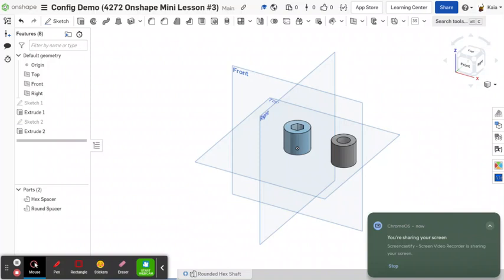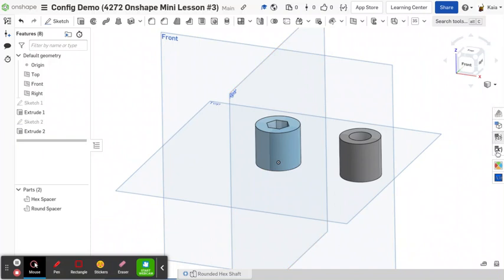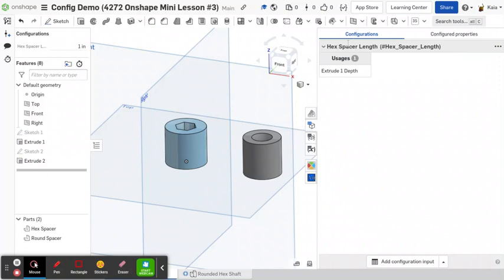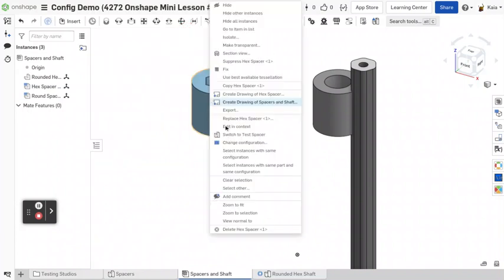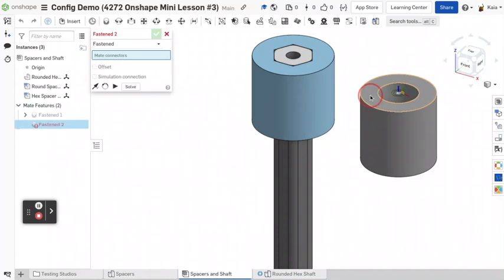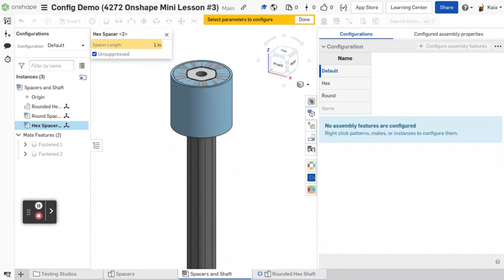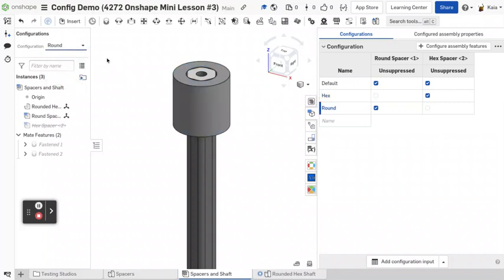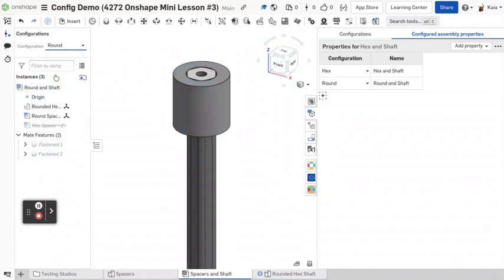Onshape Mini-Lesson #3: - Configurable Parts and Assemblies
Kading with Kaia is back with another Onshape instructional video!
The video covers the basics of how to make easily configurable parts and assemblies, which makes it easier to customize parts in Onshape while being able to create fewer files.

Configuration can also be used to create a standard library of parts for your team where you can add a part into an assembly and change lengths, hole patterns, and more, right from the assembly and all from just one part studio.